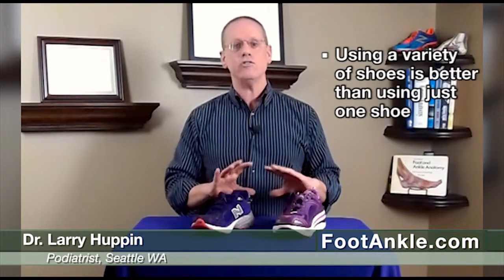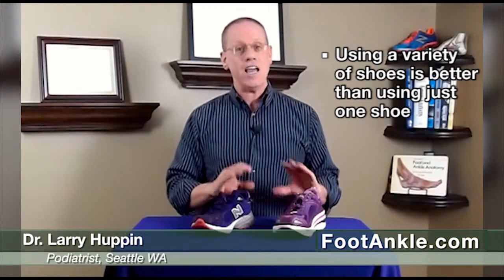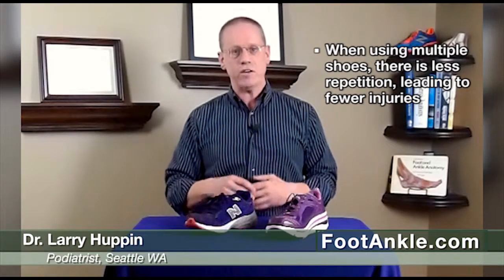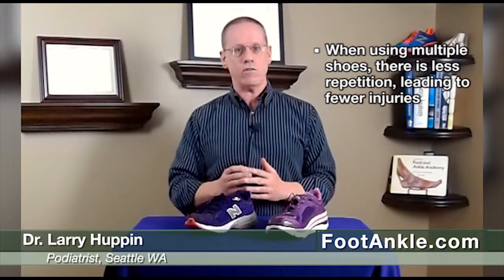Best Shoes for Runners | Review by Seattle Podiatrist Dr. Larry Huppin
Is there a best shoe for runners? Should you be wearing a minimalist shoe or a maximalist shoe? Should you run barefoot? Or should you wear a standard running shoe? Finding the best running shoe can be confusing and there is a lot of conflicting information to be found. Seattle podiatrist Larry Huppin is a specialist in sports medicine and in particular treats many runners. In this video he will review some of current literature regarding the best shoes for runners and what you should be looking for in a running shoe.   He will discuss Vibram 5-finger, Hoka One One and other running shoes and give some specific running shoe recommendations.

If you are in the Seattle area appointments can be made from our

Dr. Larry Huppin in a nationally renowned authority on orthotics and biomechanics and a podiatrist in Seattle specializing in treating active people. He has a special interest in sport medicine, in particular treating injuries in runners. He has practiced podiatric medicine in Seattle for over 20 years and has a special interest in helping patients achieve complete relief of any foot problem without resorting to surgery.

We are located at:
Foot & Ankle Center of Washington
600 Broadway, Suite 220
Seattle, WA  98122